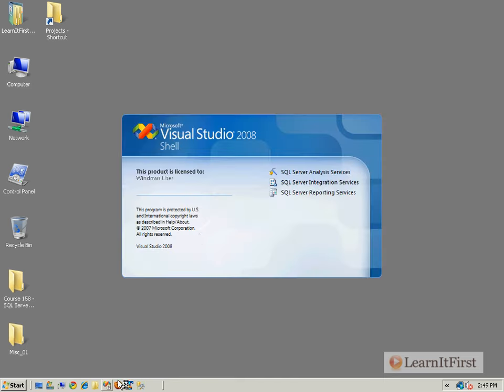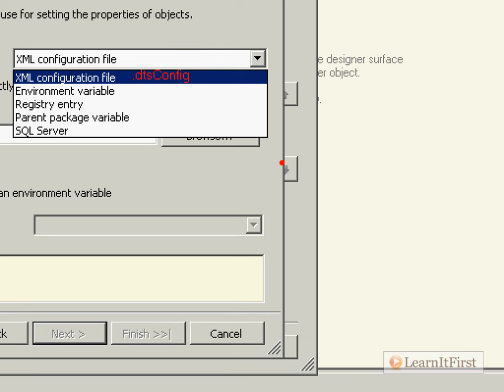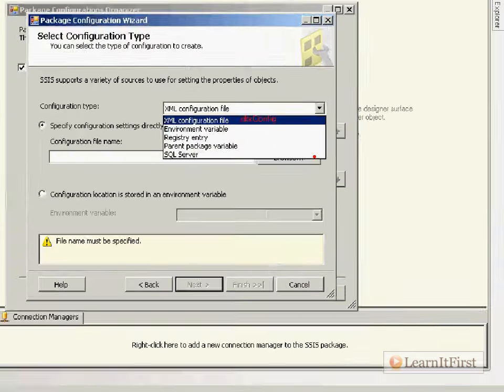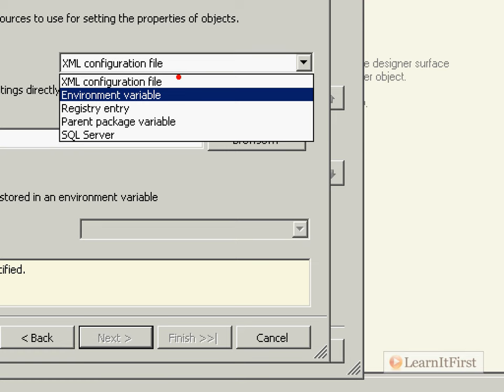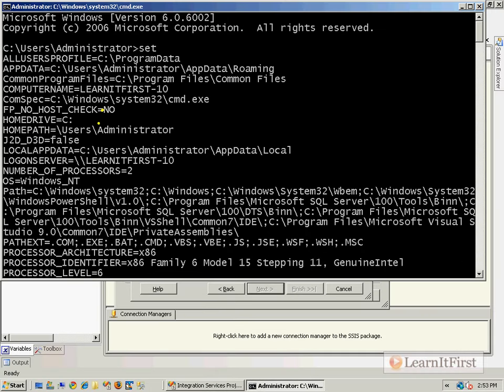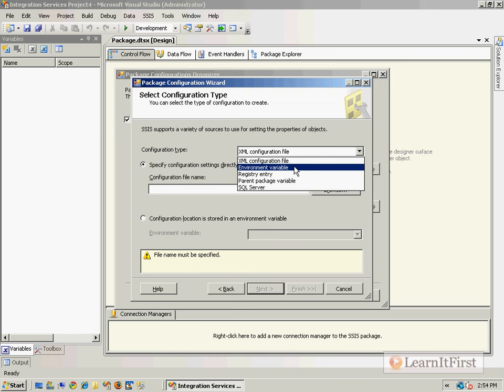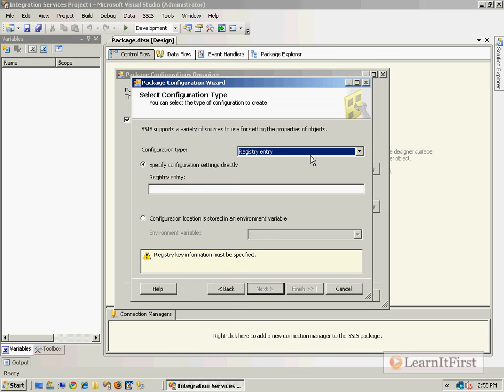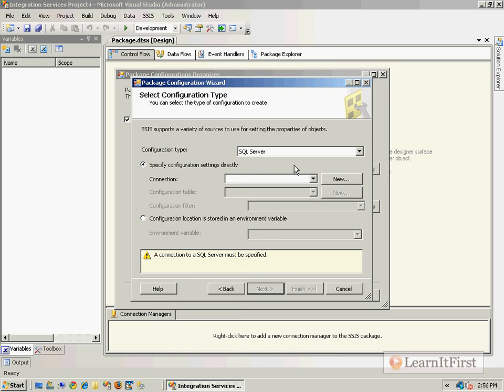MSBI - SSIS -Package Configurations Options Available - Part-113